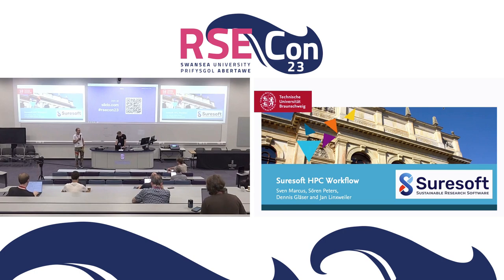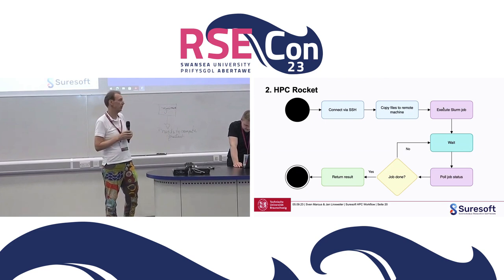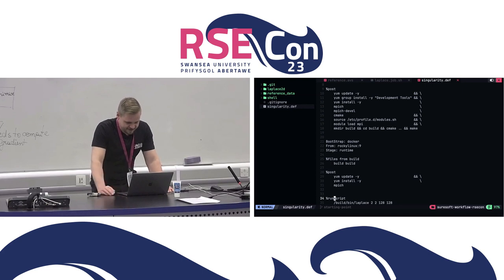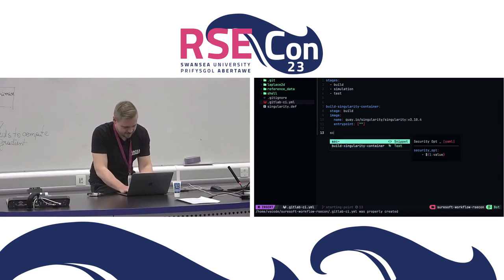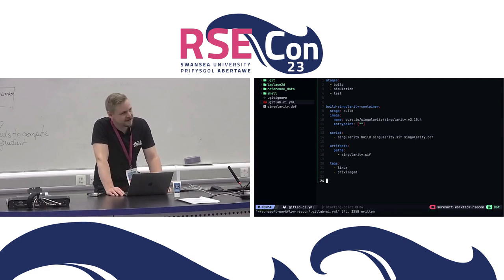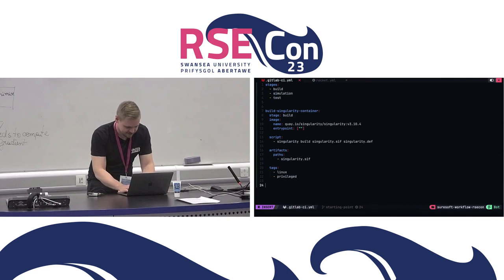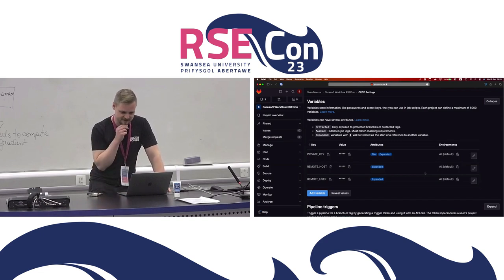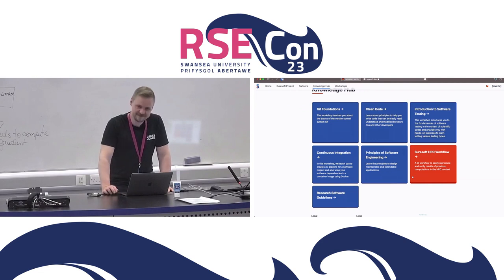Jan Linxweiler, Sven Marcus: A continuous integration workflow for HPC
A walkthrough from the HPC Walkthroughs session at RSECon23 at Swansea University, on 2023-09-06.

Full title: A continuous integration workflow for HPC using Singularity, HPC-Rocket and FieldCompare

Captions edited by Robert Chisholm.

Abstract:
Human error is a common cause of bugs and defects in software and can be very costly in terms of time, resources, and reputation. Automating scientific workflows can reduce the risk of human error by performing repetitive and time-consuming tasks with greater accuracy and consistency than humans. This can improve the overall quality of the software, reduce the time and effort required for testing and deployment, and help to ensure that the software meets the required quality standards. Furthermore, automation can add to the reproducibility of scientific results as all the necessary steps to generate them need to be recorded in a script, making workflows easily repeatable.

Automation can however be very challenging in the context of high-performance computing, as users lack the necessary permissions on the HPC system as well as the manual work required to submit and monitor jobs.

In this walkthrough, we present a continuous integration workflow using Singularity, HPC Rocket, and FieldCompare in a GitLab CI pipeline to automate the process of providing executable containers, deploying them to the HPC system, and continuously verifying computational results against trusted reference data.

0:00 Title card
0:04 Walkthrough